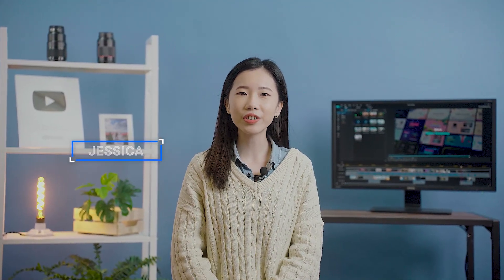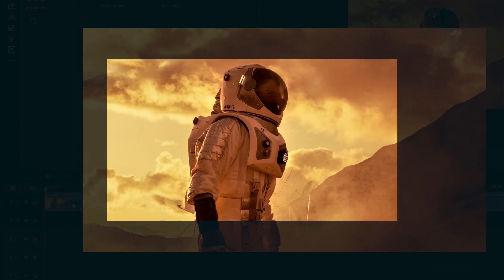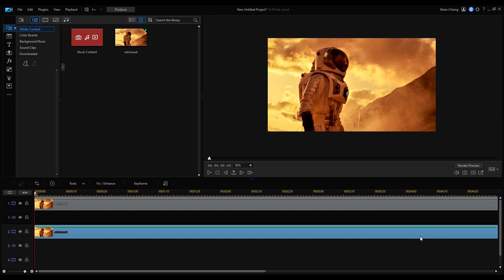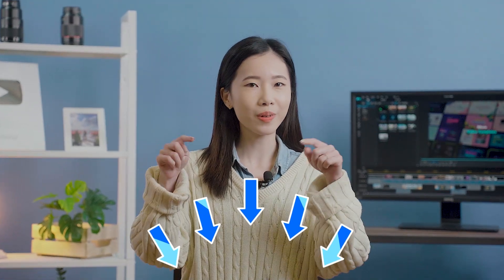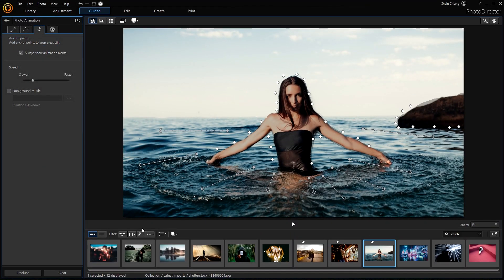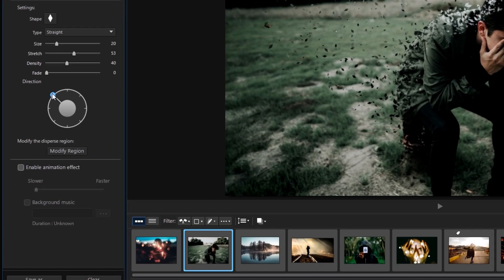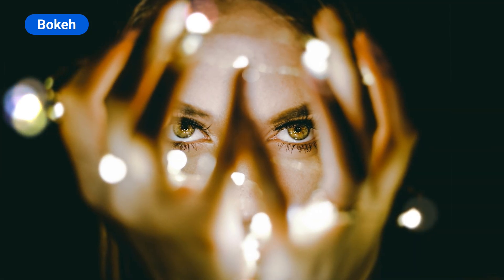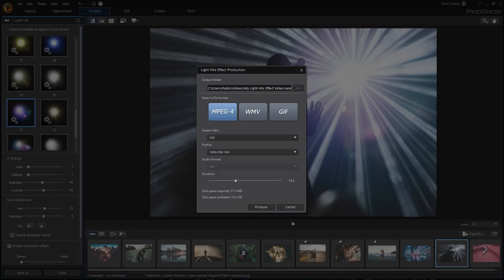5 Ways to Animate a Still Photo using Photo Animation Tools | PowerDirector Tutorial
Ever wondered how to animate a still photo? In this video, we're going to show you 5 different photo animation tools you can use to quickly add movement and depth to still images using PowerDirector and PhotoDirector. There are multiple ways to animate photos. We will review the parallax effect, dispersion effect, and light effects among a few others. Whether you already have some editing experience or are a beginner, these techniques are all easy and a great way to dive into photo animation!

👉 Best Slideshow Maker! Download the Best Full Featured Video Editor for Windows & Mac for free:

👉 Want to create on iPhone or Android Phone? Download the PowerDirector mobile app:
 For iOS:

0:00 Intro to Photo Animation
0:34 Parallax Effect for Photo Animation
2:05 Effect Elements for Photo Animation
2:38 Photo Animation
3:34 Dispersion for Photo Animation
4:31 Light Effects for Photo Animation